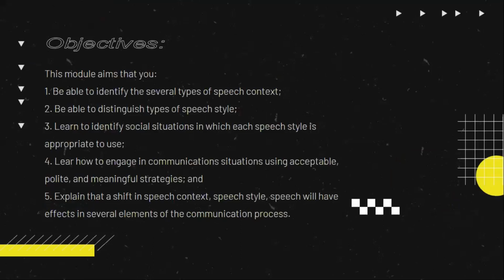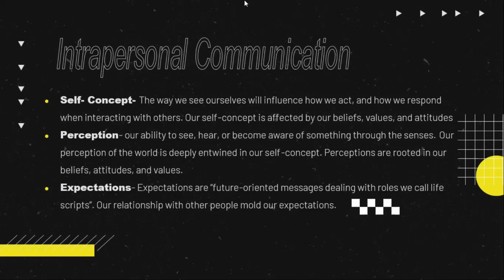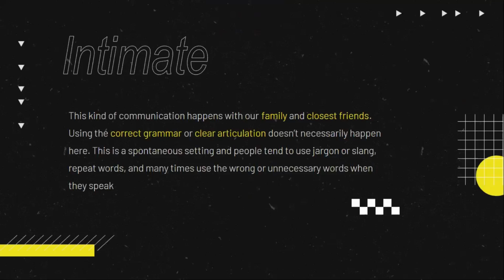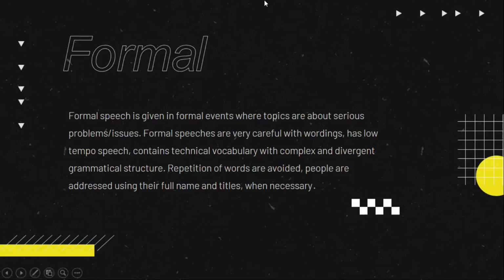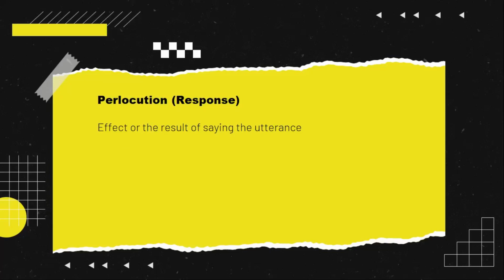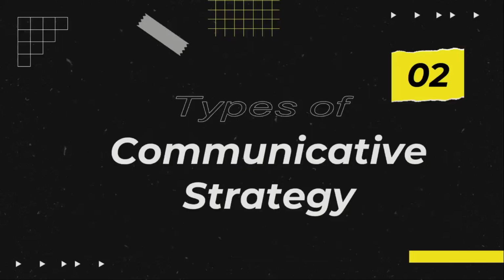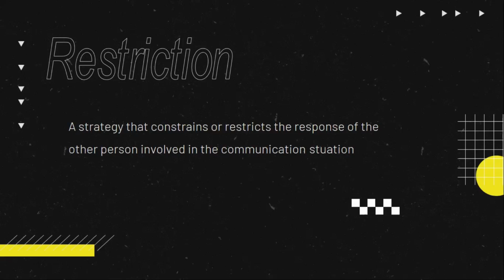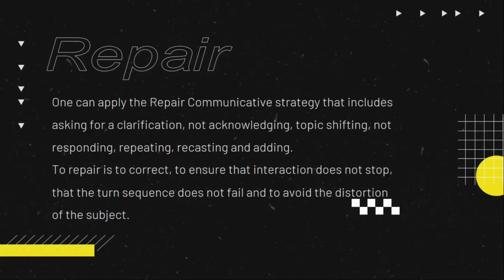Oral Communication in Context - Strategies in Various Speech Situations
Week 16 (Pentinio)